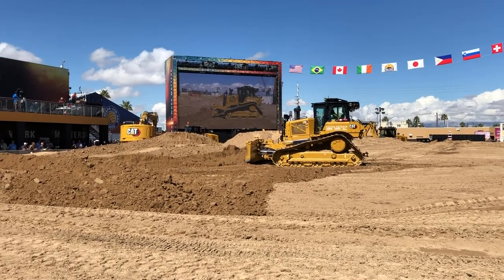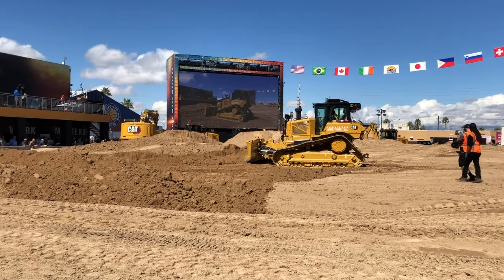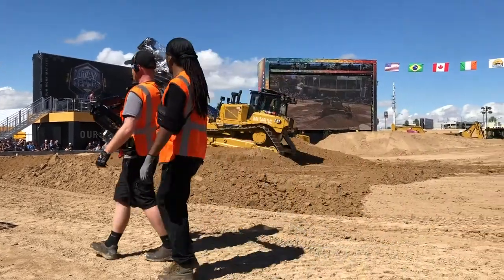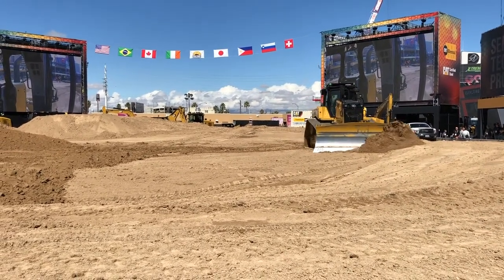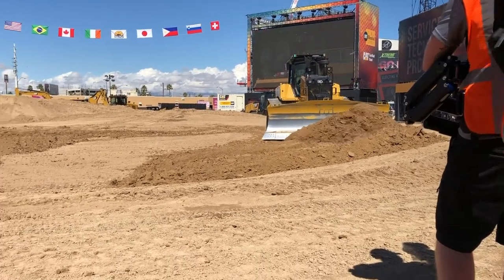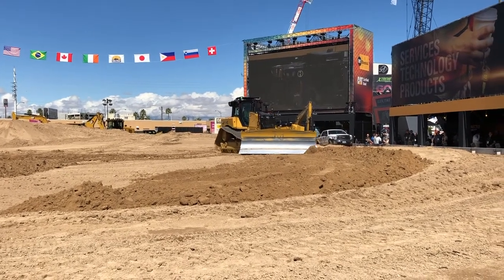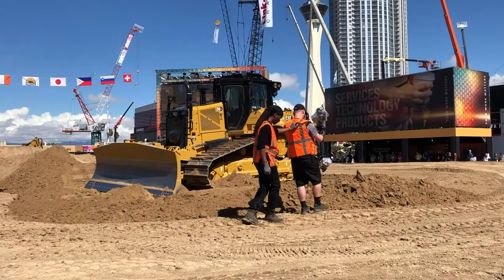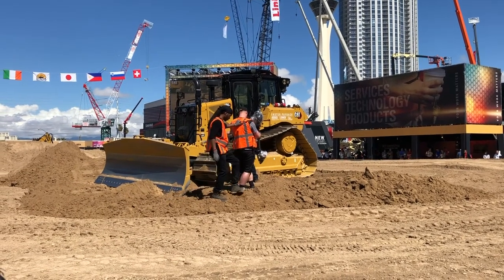NEW Cat D6XE Demonstration | ConExpo/ConAgg 2020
Check out Cat's next-gen D6XE being demonstrated at ConExpo/ConAgg 2020